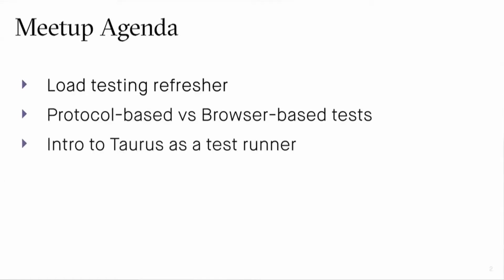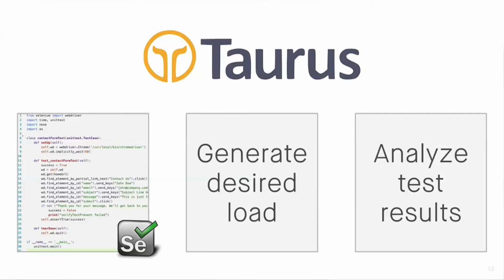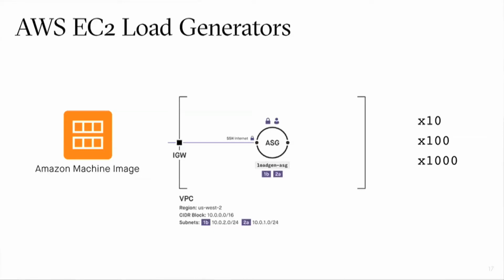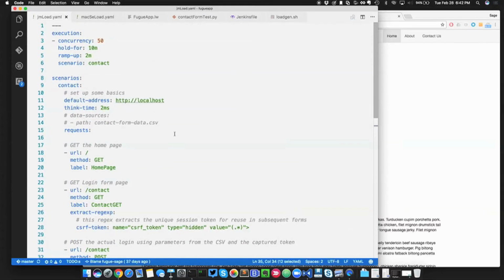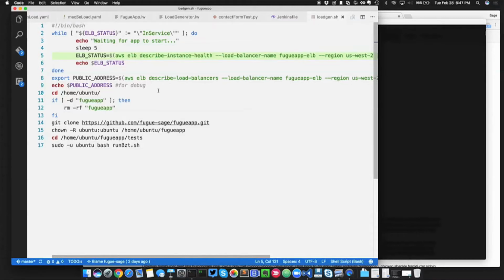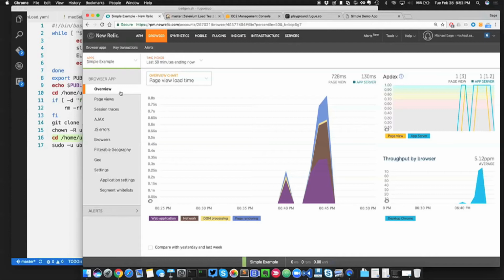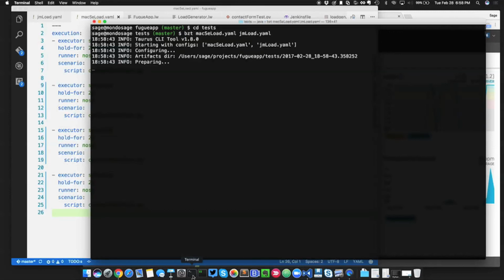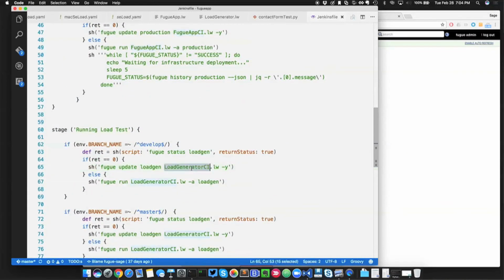SF Selenium Meetup 2.28.17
Performance Testing with Taurus and Selenium
Presenter: Mike Sage
Location: Wells Fargo